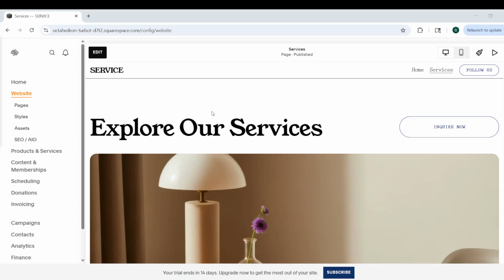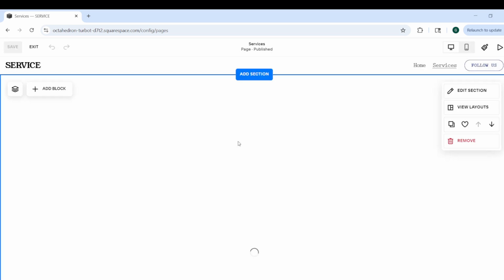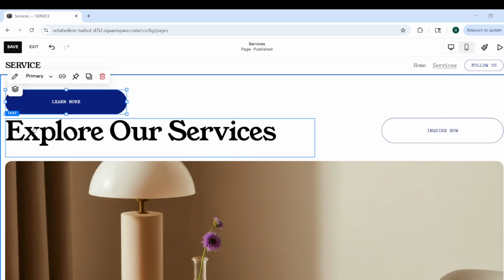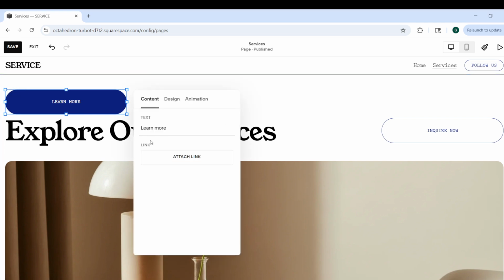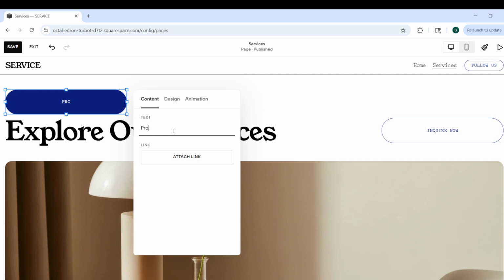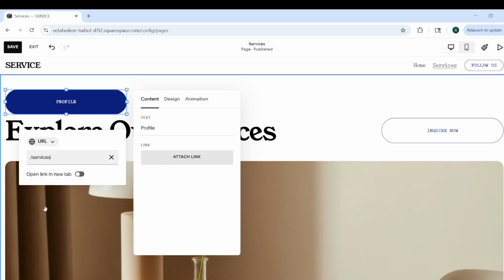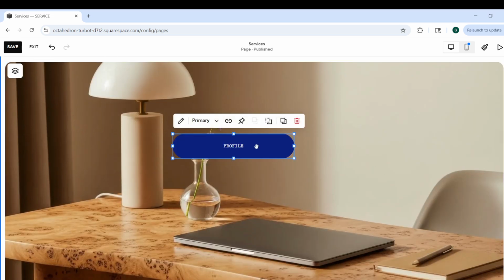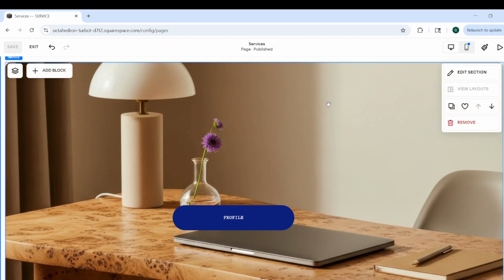How To Add Buttons On Squarespace [2026 Guide]